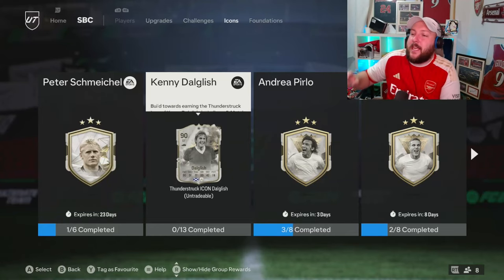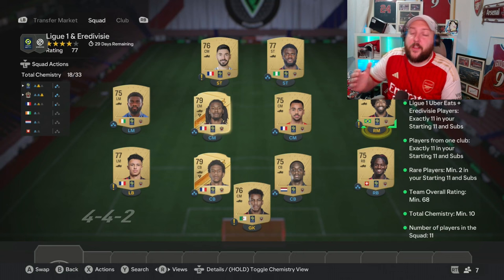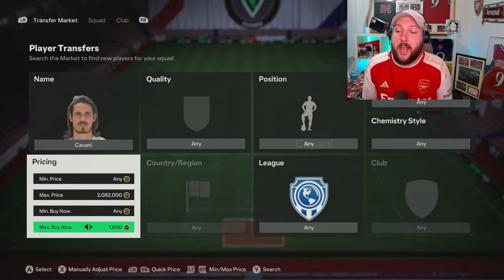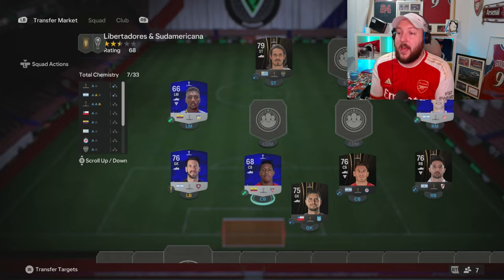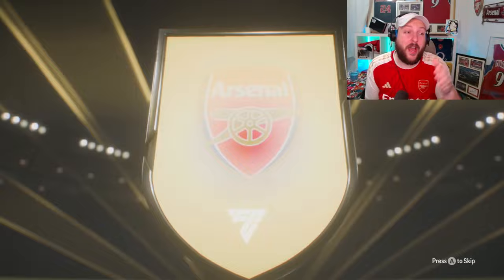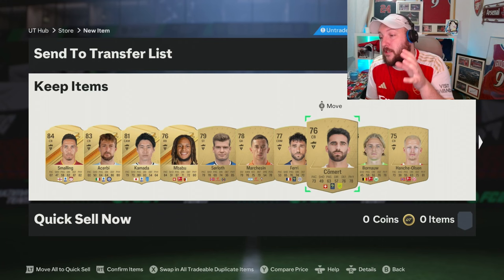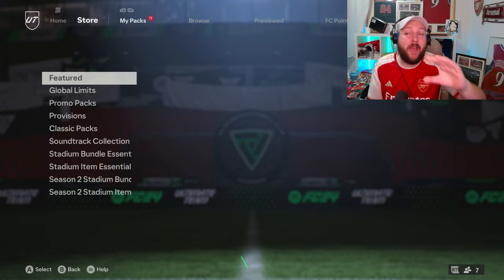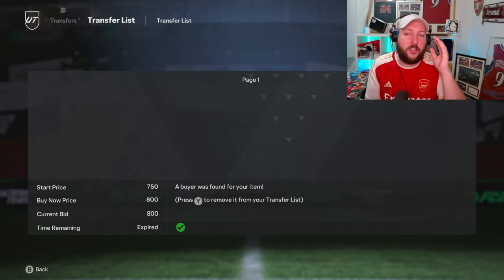How to GRIND 90 THUNDERSTRUCK KENNY DALGLISH SBC in FC 24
In this Video i show you How to GRIND 90 THUNDERSTRUCK KENNY DALGLISH SBC. By using the 85+ player pick sbc. The 85+ double sbc. the 83+ x10 upgrade.